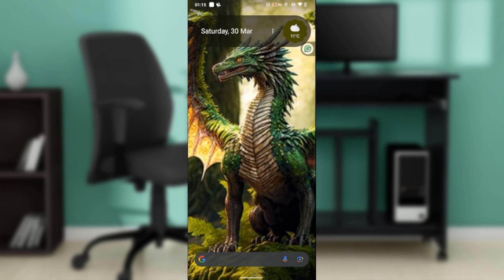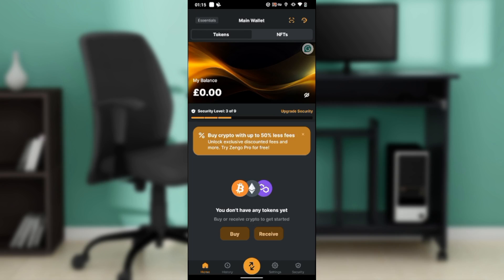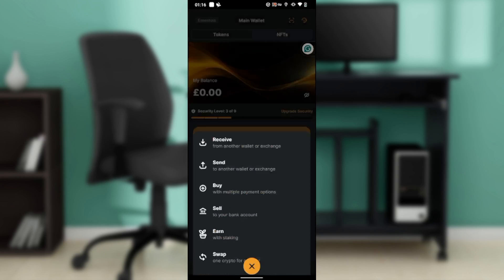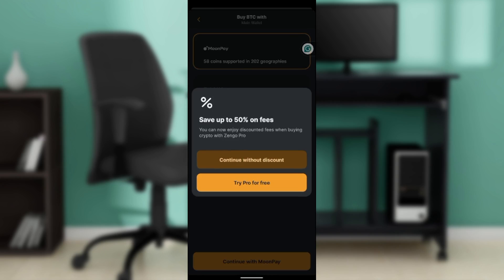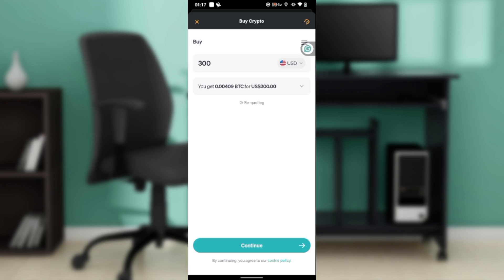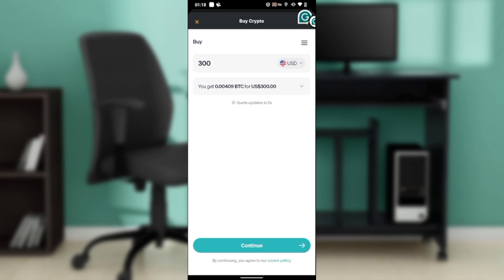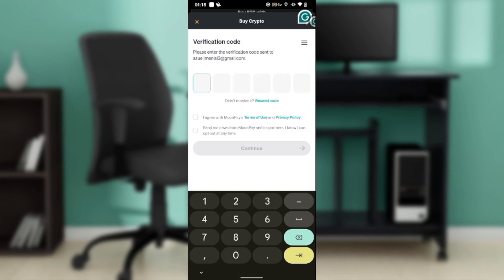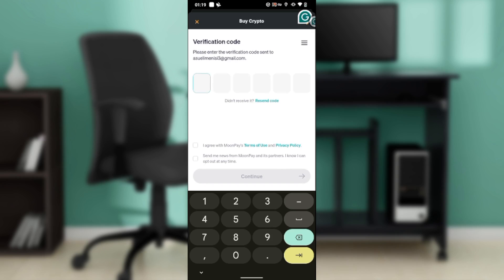How To Buy Bitcoin On Zengo Wallet (Easiest Way)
In this video I will show you How To Buy Bitcoin On Zengo Wallet. It would be good if you watch the video until the end so that you don't miss important steps.